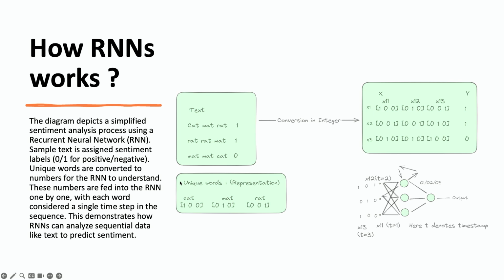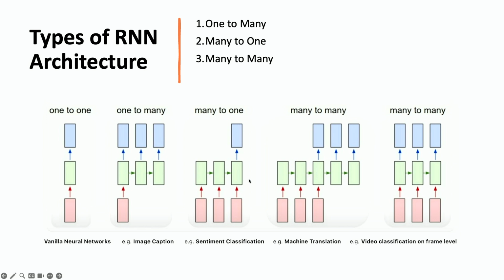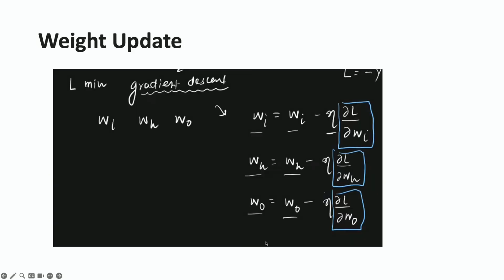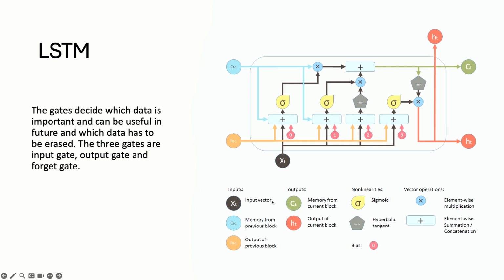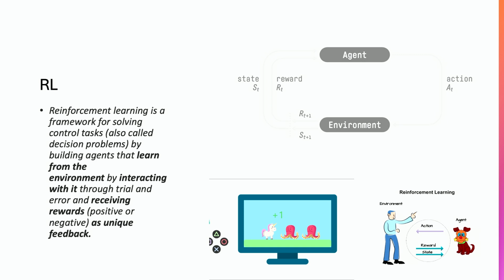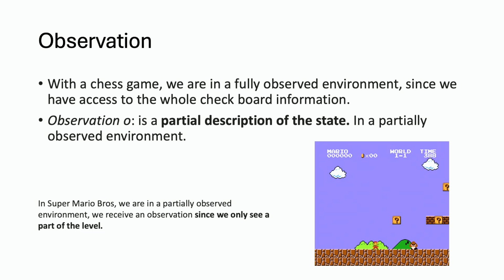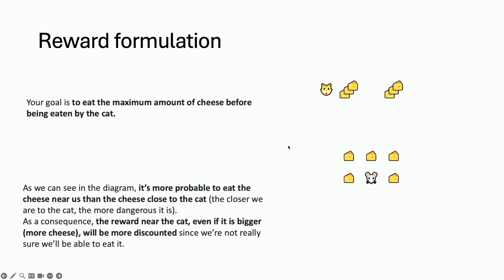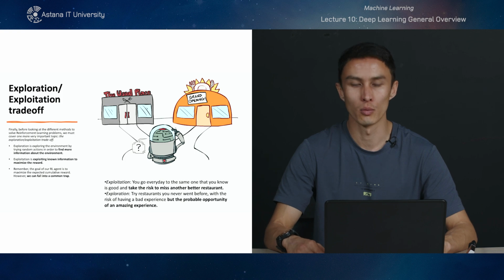Machine Learning 10.2